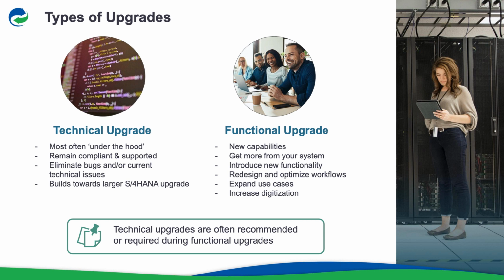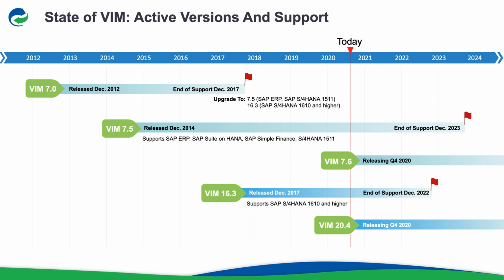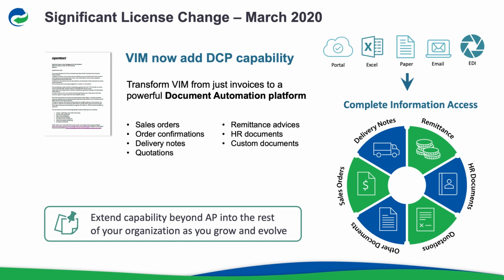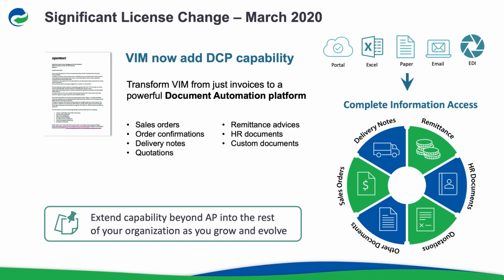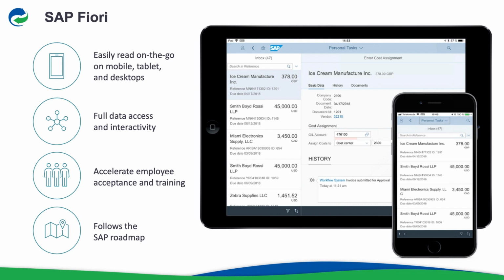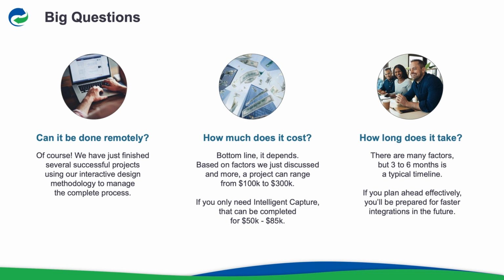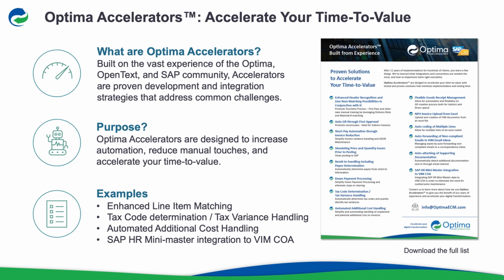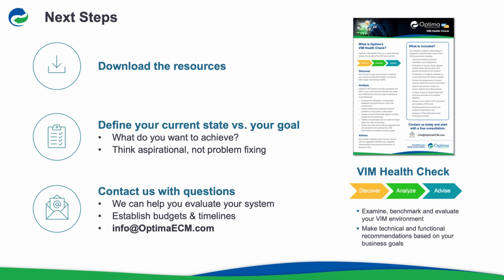Optima: Essential VIM Upgrades for 2021 Webinar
Invoice Management Solutions: Essential VIM Upgrades for 2021

Vendor invoice management solutions are becoming more powerful every year, providing advanced capability to eliminates the time-consuming challenges of ingesting and processing invoices. On October 27,  SAP Gold Partner Optima ECM Consulting outlined the recent upgrades to OpenText Vendor Invoice Management for SAP, the 2020 licensing changes, and how to budget and plan accurately for system improvements in 2021.

What we cover:
In this session we will focus on the essential technical and feature updates included in the active versions of Vendor Invoice Management.
- Current versions and support timelines
- Upgrade options for SAP ECC and SAP S/4HANA deployments
- Value of upgrading in 2021
- Essential features and capabilities including
    - Intelligent Capture (IC)
    - Digital Content Processing (DCP)
    - SAP Fiori
- What it takes to upgrade – Considerations, costs, and timelines

In addition, we'll be providing resources outlining recommended strategies to migrate your VIM solution to SAP S/4HANA and minimize business disruption.